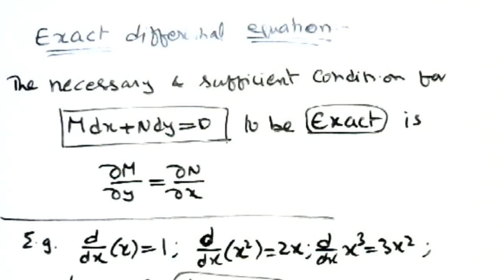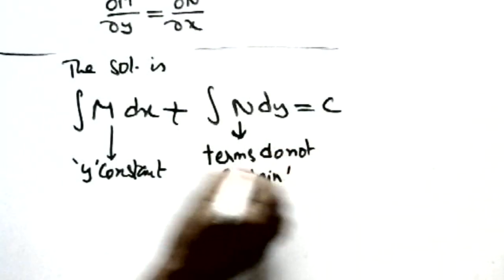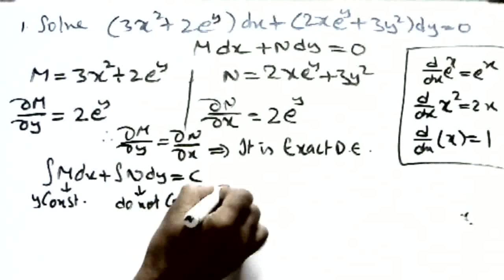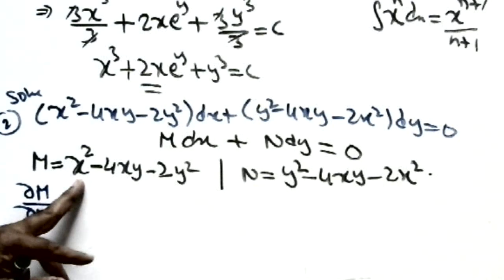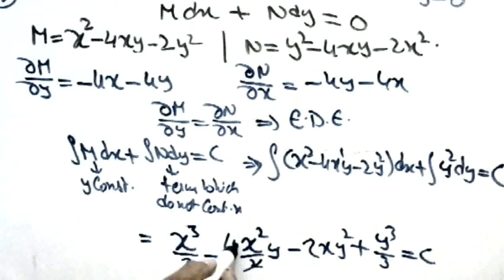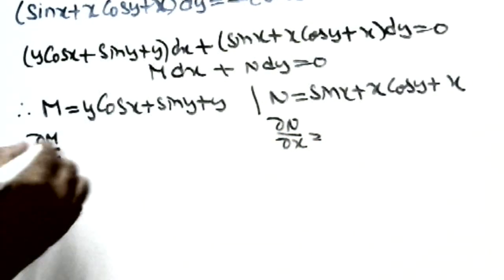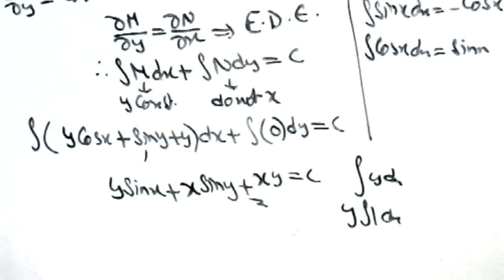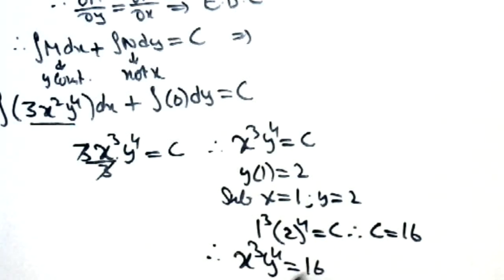ORDINARY DIFFERENTIAL EQUATIONS OF FIRST ORDER Part-4; Engineering maths; (M2) exact D.E. by Arshad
Questions based on exact differential equations.